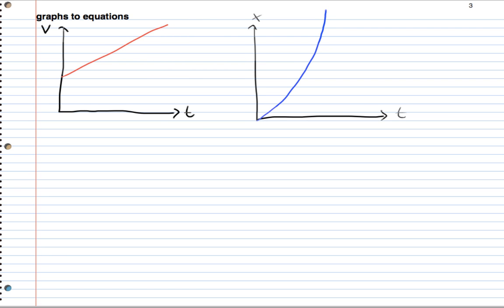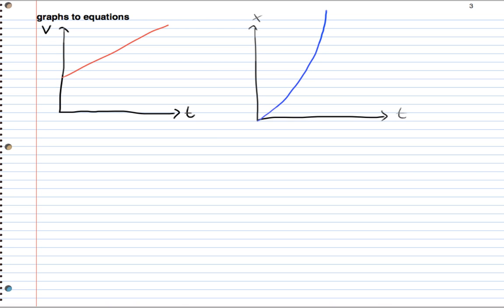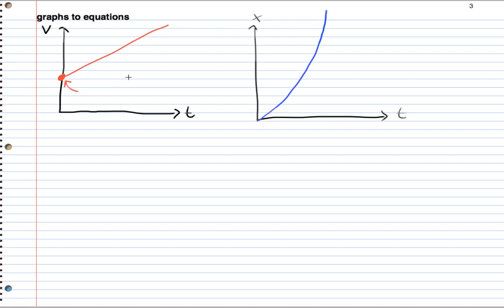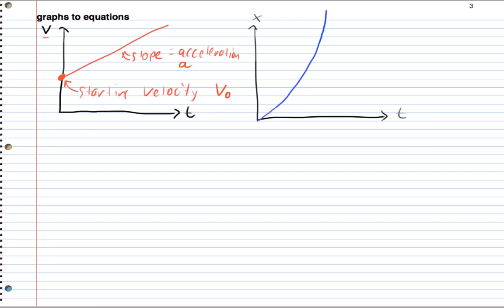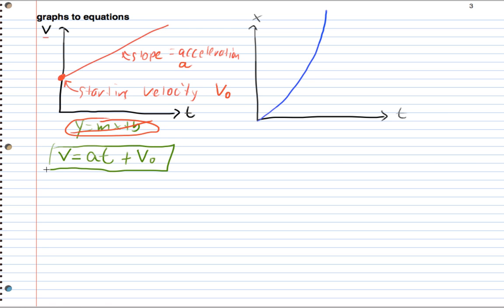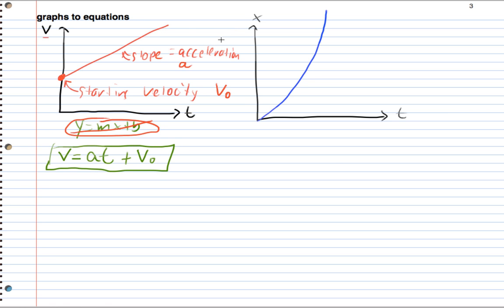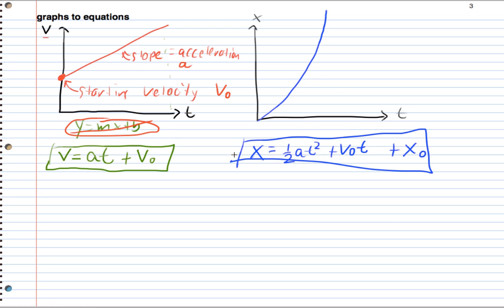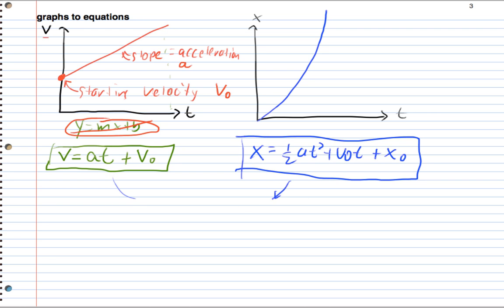Simple Acceleration Equations Review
A simple discussion of the formulas we came up with in class